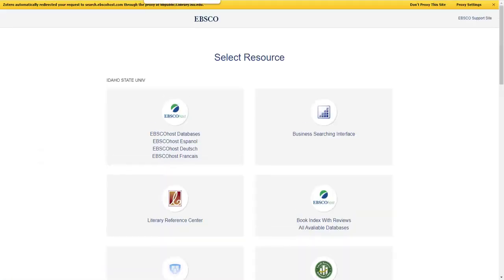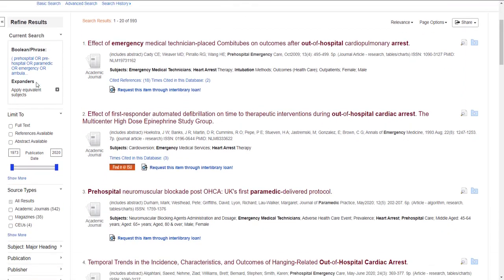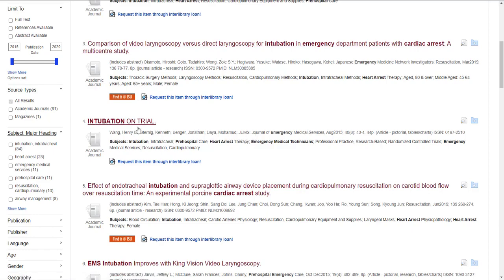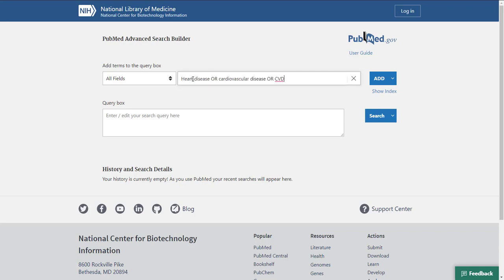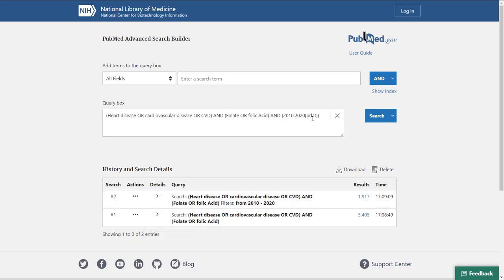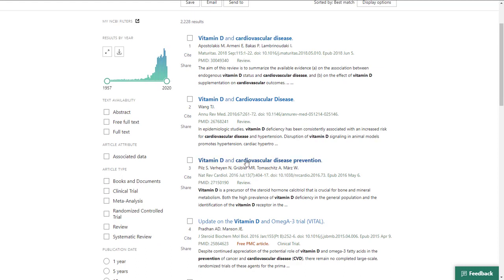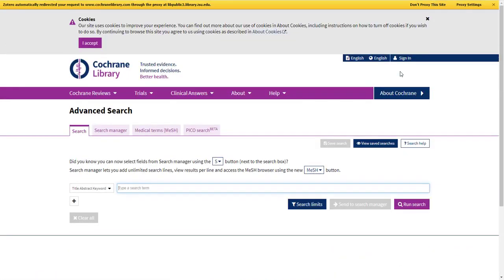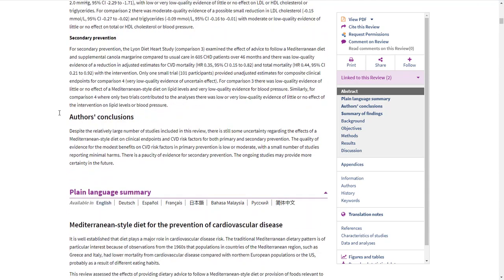6 Searching Example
This is the sixth video in the series of "Introduction to Searching" videos created by librarian Kristin Whitman in September 2020 for DHS 4426.